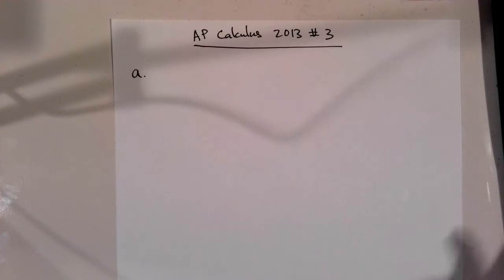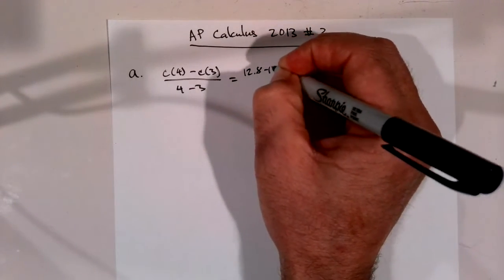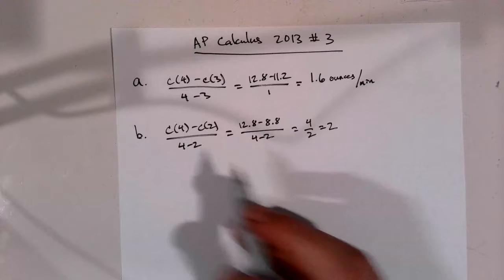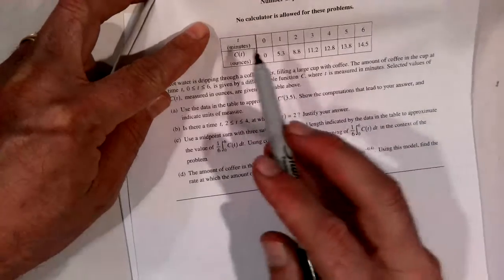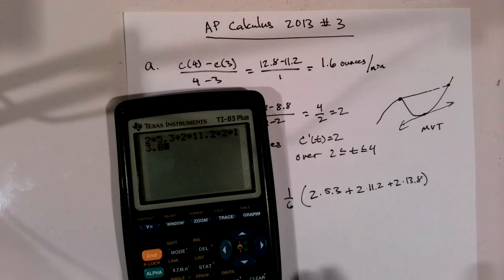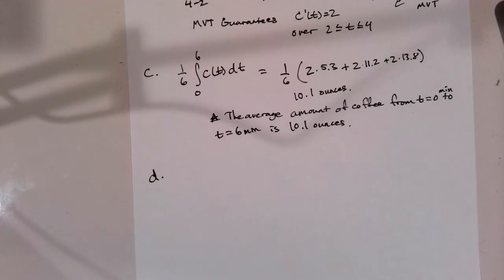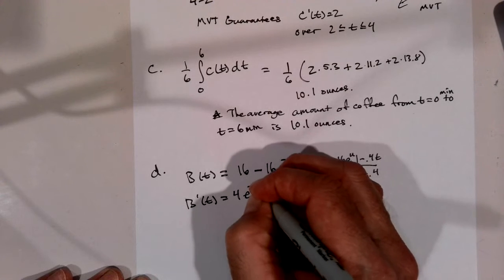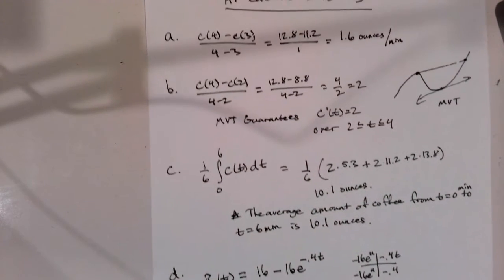FR Video 14 2013 Problem 3